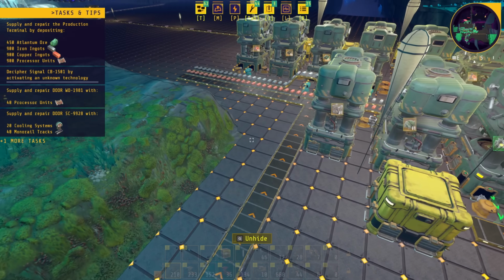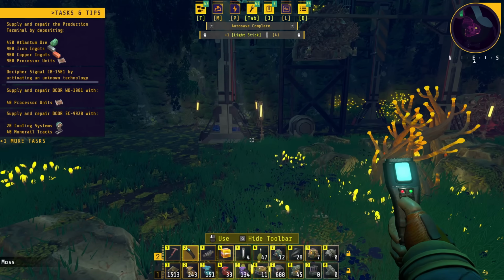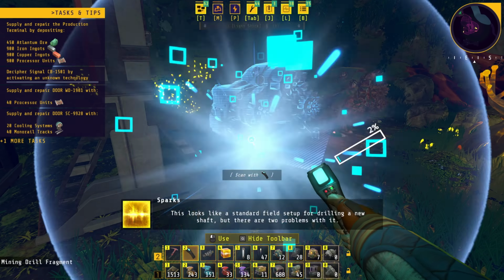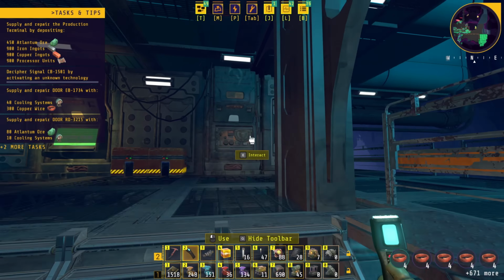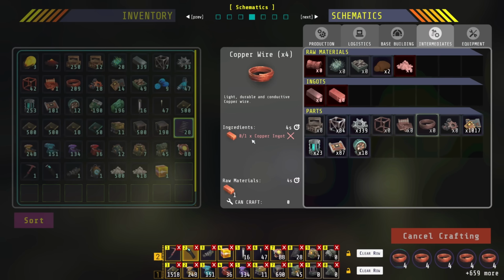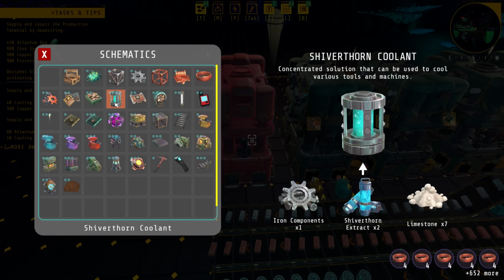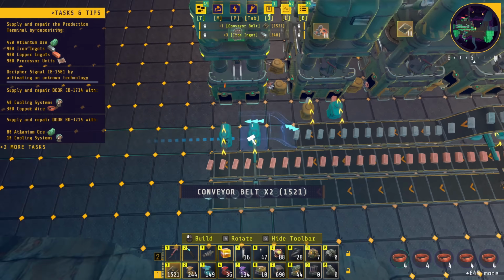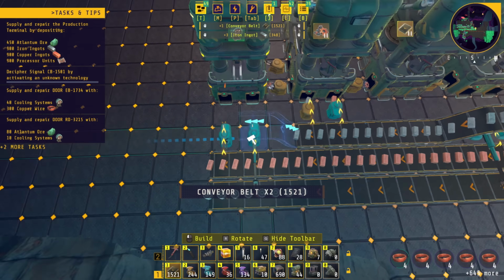Falling to the Bottom of the Map ⛏️ Techtonica Ep6 ⚙️ Lets Play, Walkthrough, Tutorial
Welcome to the strangely beautiful, bioluminescent, and mysterious sub-surface alien world of Techtonica. You’ll begin with only the basics for digging, mining, and resource production.

Discovering everything in Techtonica demands unique equipment, power, and resources. Build specialized machines to optimize gathering and production as you arm yourself with the tools needed to go further and deeper.

Connect a network of machines and resources with Conveyor Belts and Inserters that enable you to automate your lines of production and optimize your factory’s flow.

Take mining and production to new heights by constructing sprawling, efficient factories and turning the alien caverns into your base of operations. Bend the ground to your will to make and clear space for your machines.

Exploration pays off in Techtonica. Tunnel your way to massive ore deposits, research-rich facilities, and hidden caves to find rewards and scan aging artifacts. You’ll unlock new recipes for enhanced automation systems and even more powerful technology.

A complete science fiction narrative awaits and explains who you are and why you are building your factory. Something is off beneath the surface of Calyx. A mysterious talking cube enlists your help to figure out the truth.
FEATURES
BEAUTIFUL WORLD. Explore the cavernous depths of Techtonica surrounded by bioluminescent flora in first-person.
FACTORY AUTOMATION. Conveyor belts and unique travel systems make sprawling, automated factories easier to build, connect, and traverse.
REWARDING UPGRADES. Start small and get massive with gameplay systems that continually evolve with new challenges and solutions.
DIG ANYWHERE. Carve out the perfect home for your machines using the MOLE, a black hole gun.
SCI-FI MYSTERY. A genre-first, unravel the mysteries that lie beneath the surface of the rogue planet Calyx.
AURAL NIRVANA. Techtonica arrives with a build-inspiring original soundtrack from Cityfires (20XX, Catlateral Damage: Remeowstered).
CO-OP. Techtonica will be entirely playable alone or with up to four-player co-op.